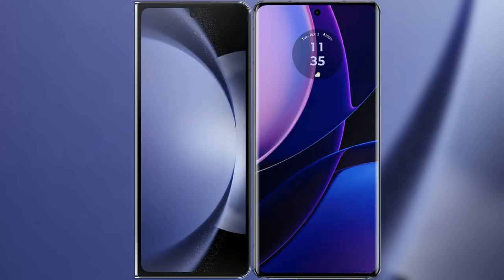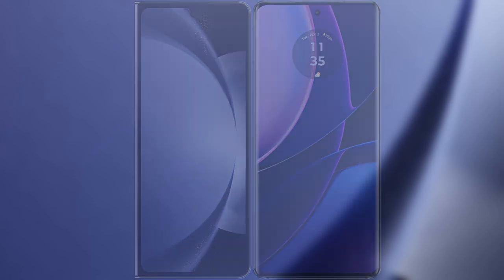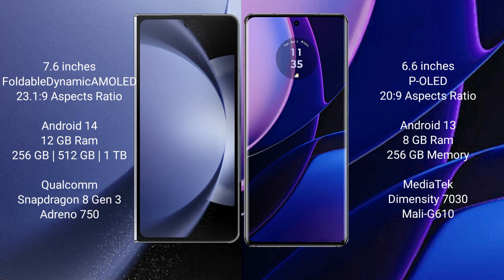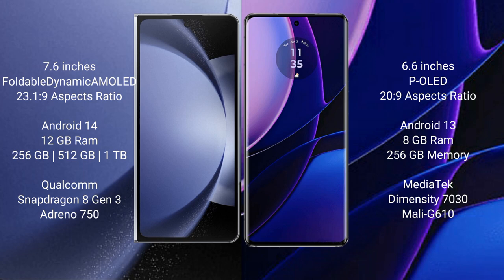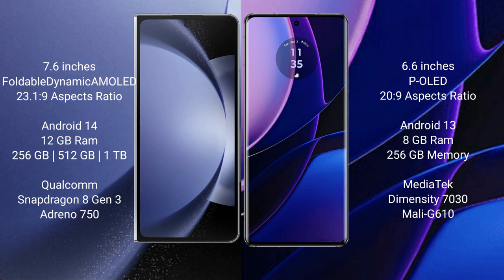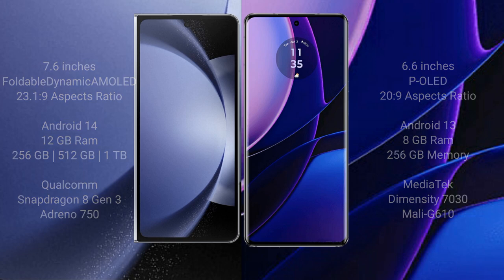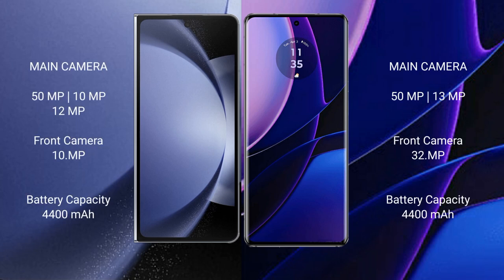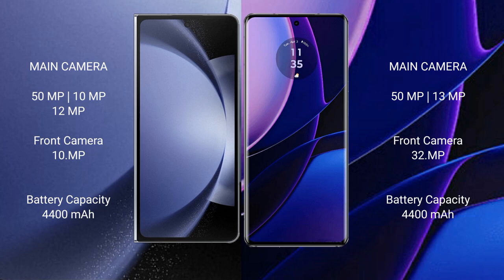Samsung Galaxy Z Fold 6 vs Motorola Edge 2024 Review